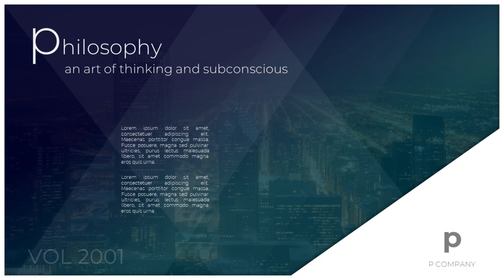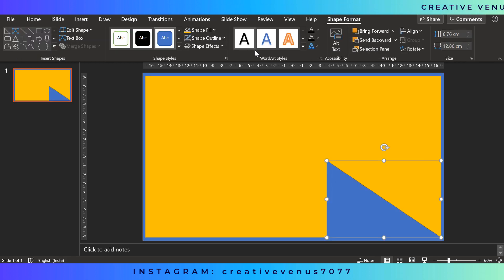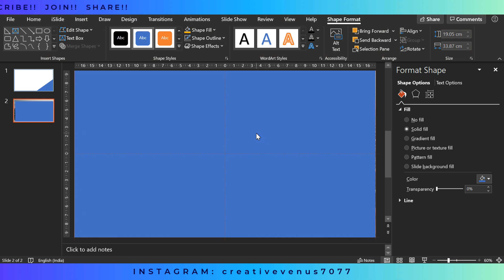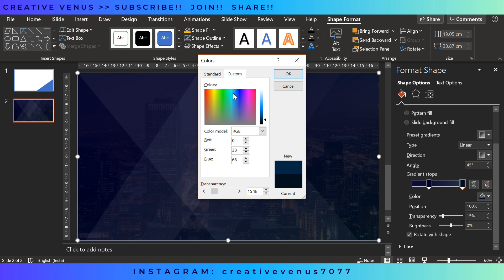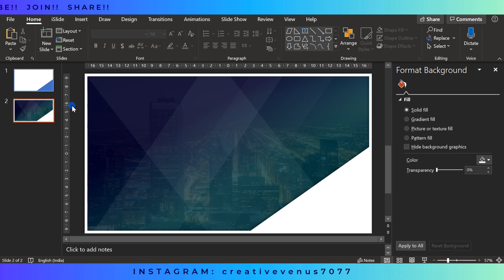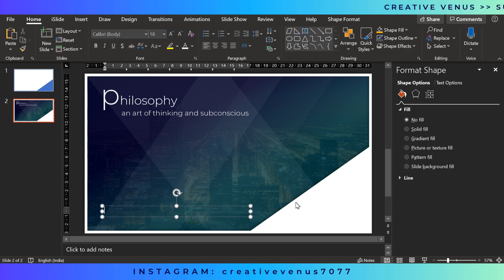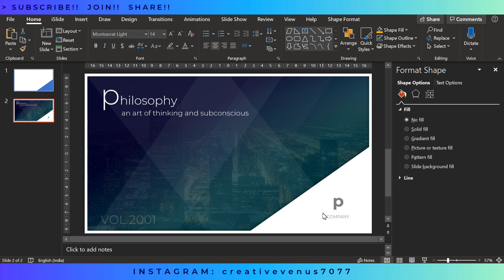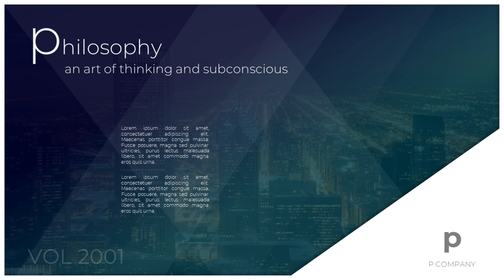Design with Style | Best Display Business Presentation Slide Design in Microsoft PowerPoint PPT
PDFelement 7 contains the most robust PDF editing features. It’s truly the complete solution for working with PDF documents and forms. You can edit, convert, annotate and create PDF. I think it is the best Acrobat Alternative for you if you tackling PDF on a daily basis.

Watch this business PowerPoint presentation business infographic design till the end and learn the PowerPoint tips and amazing ways to create awesome designs.